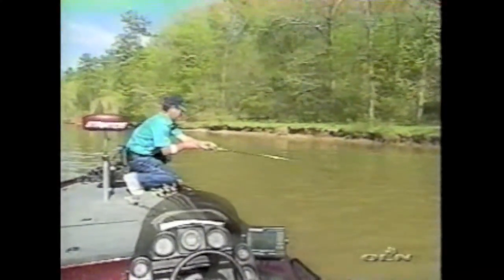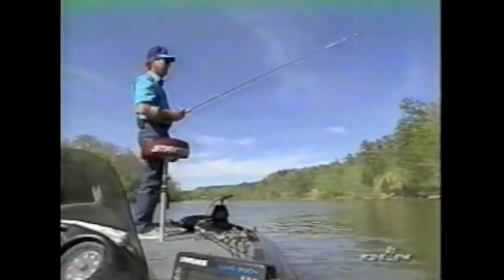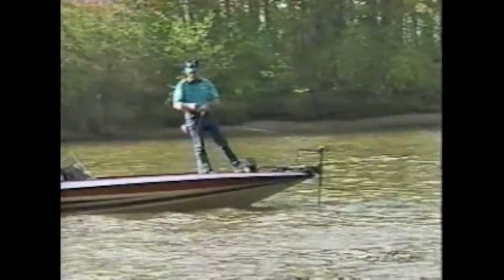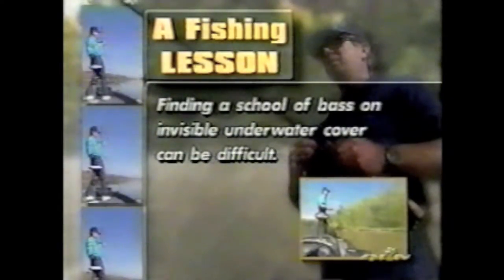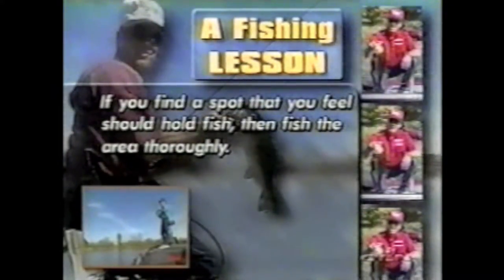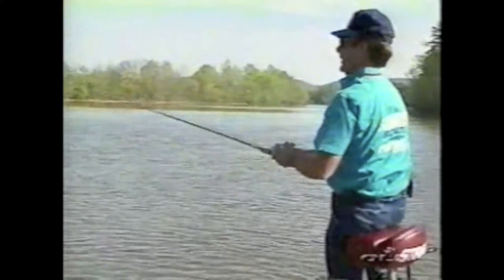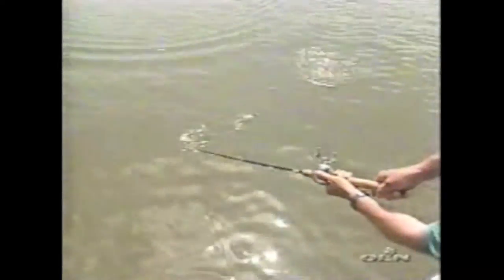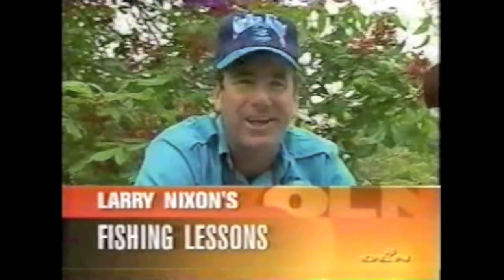BASS FISHING: Larry Nixon 1998 "Finding River Bass"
A lost treasure from "Mr. Megabucks" Larry Nixon. His "Fishing Lessons" show hasn't aired in almost 20 years. A classic look back on one of the first TV fishing shows from 1997-98. Please note, this is the pre-DVD era, so there may be a ripple or two in the VHS tape - but the nostalgia is all there. Enjoy!

In this episode: "Finding River Bass"

Larry shows how to go with the flow of the river and find bass in the current.  It's all about boat position and how your lure reacts in moving water.